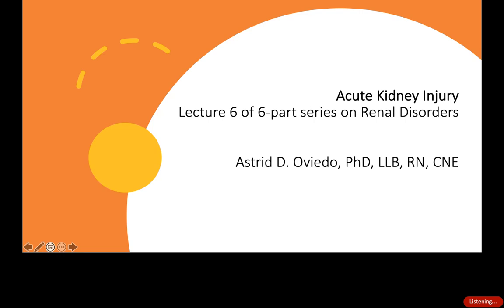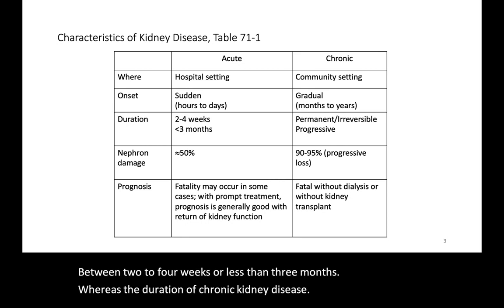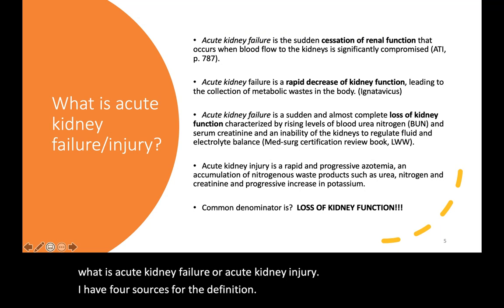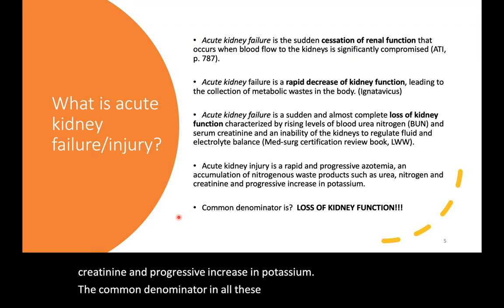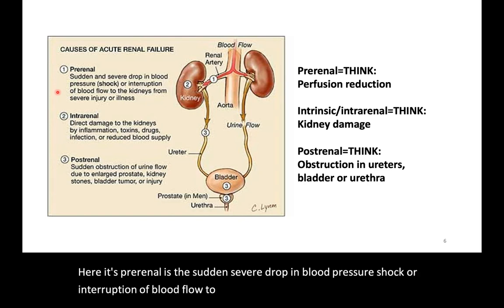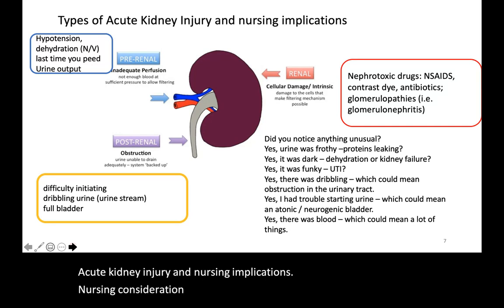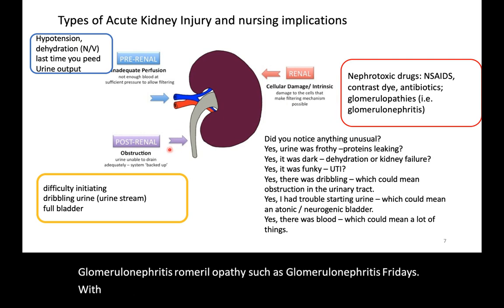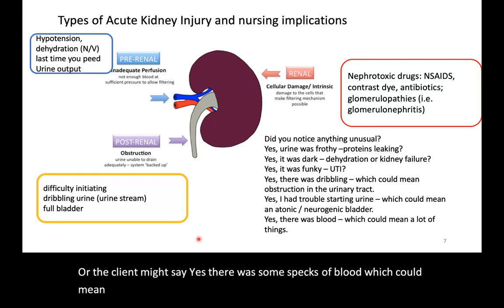Acute Kidney Injury (AKI)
How is AKI different from CKD?
What is AKI?
What are the 3 types or causes of AKI?
What are some of the nursing considerations for AKI?